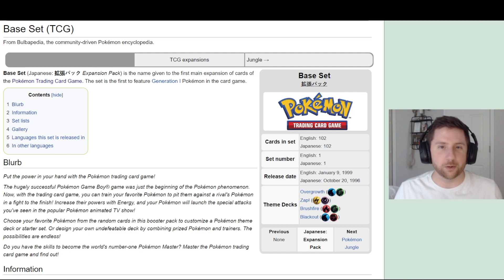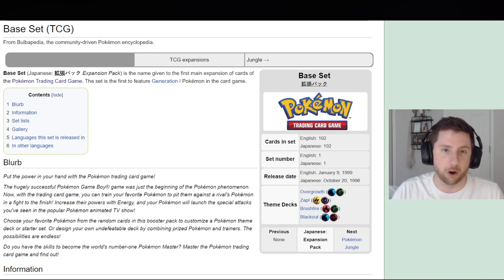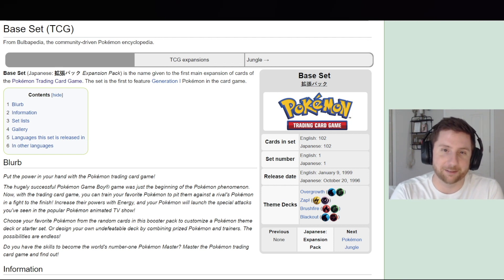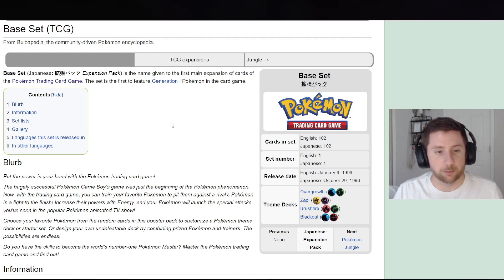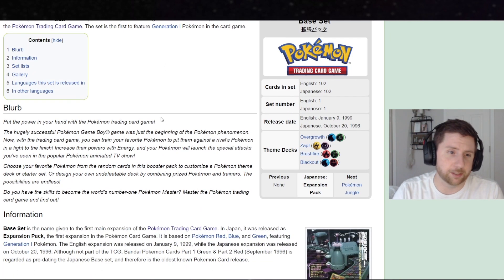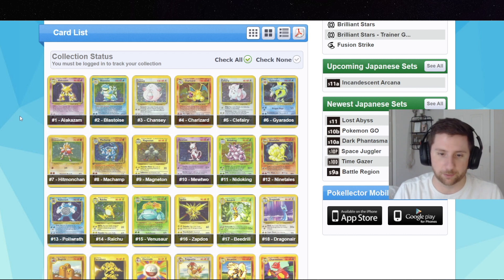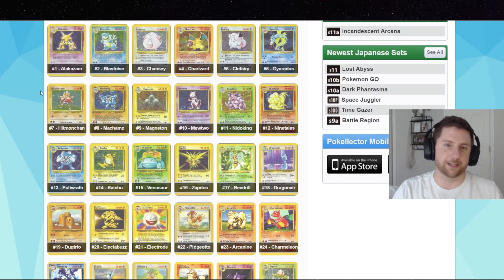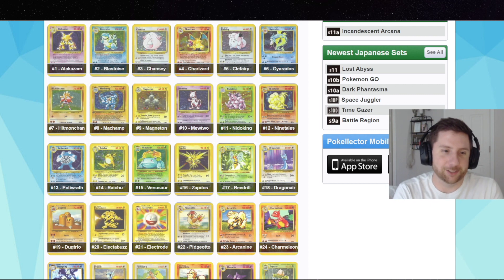New Series: SET REVIEW!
Check out the Socials, Podcast & MORE!